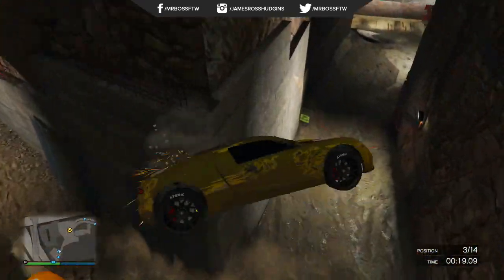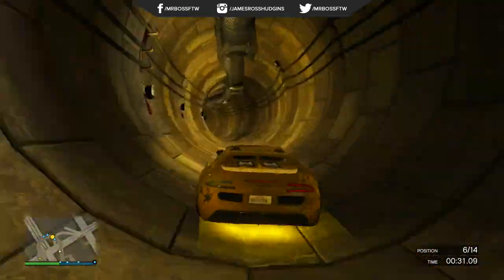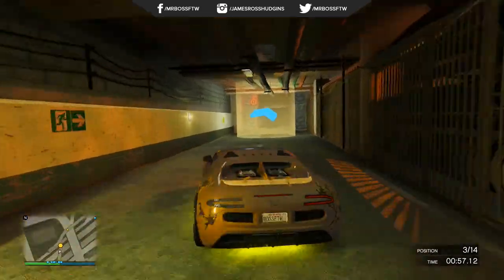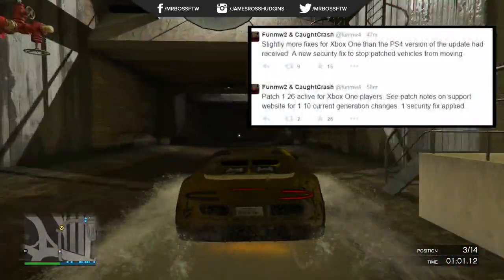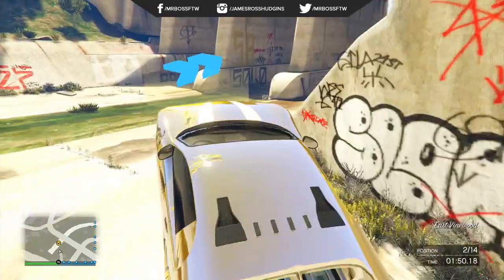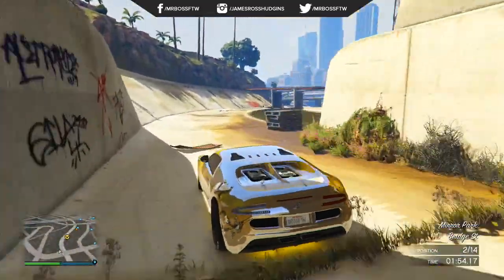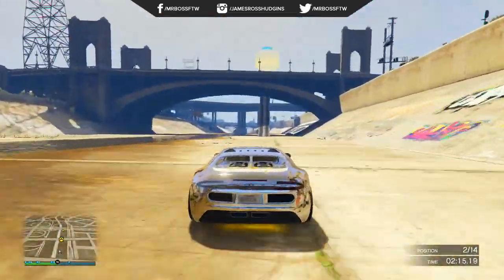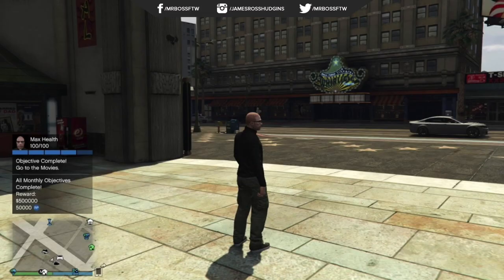GTA 5 Online - NEW Xbox One Update & Easy Millions Method Confirmed In GTA Online! (GTA V)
GTA 5 Online - NEW Xbox One Update & Easy Millions Method Confirmed In GTA Online! (GTA V) - GTA 5 Patch 1.10 On Xbox One & A NEW Way To Make Money & Millions in GTA 5 Online!

Ross.